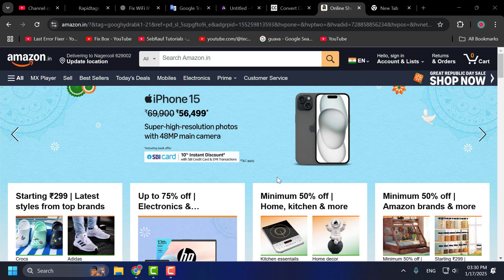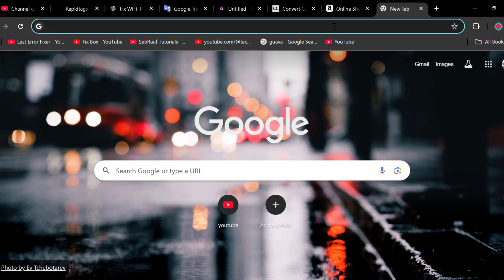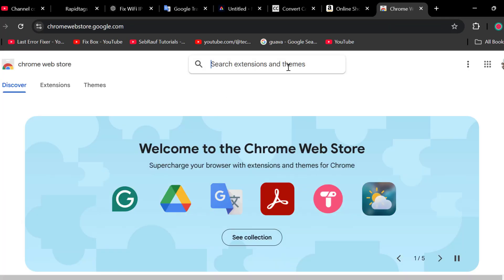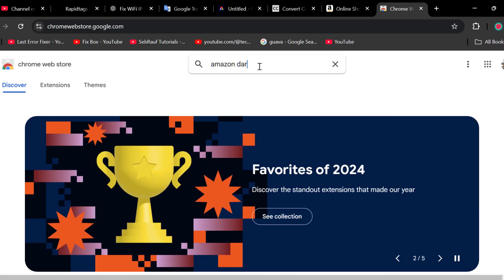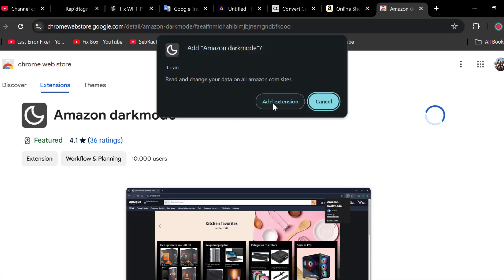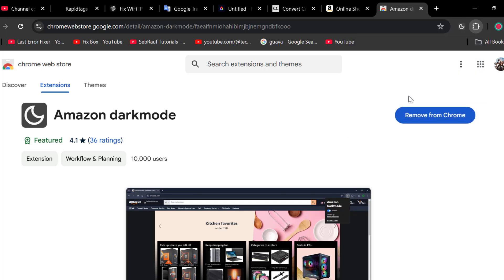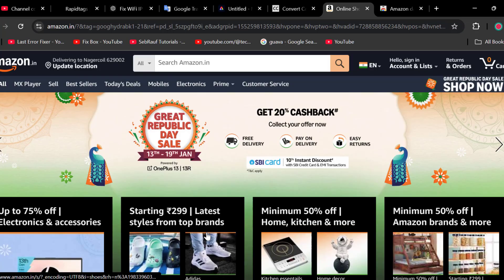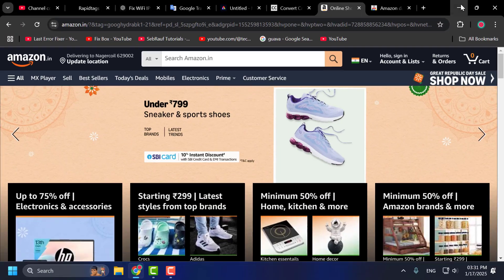How to Make Amazon Dark Mode on PC (2025)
Amazon does not natively offer a dark mode for its desktop website as of now, but you can use the following 100% working methods to enable dark mode on PC:

00:00 Intro
00:08 How to Make Amazon Dark Mode